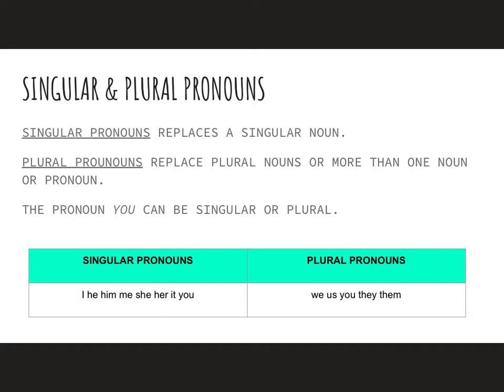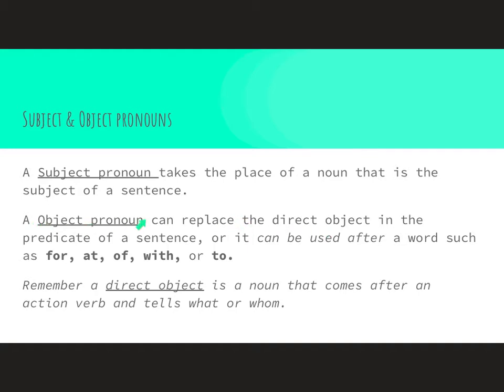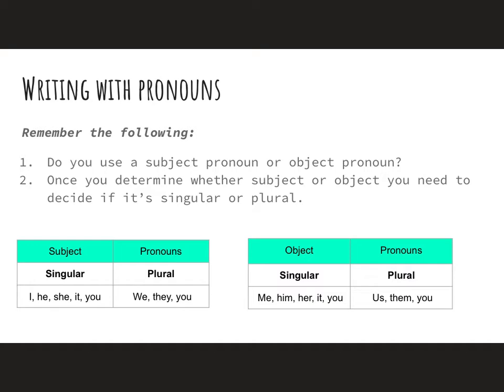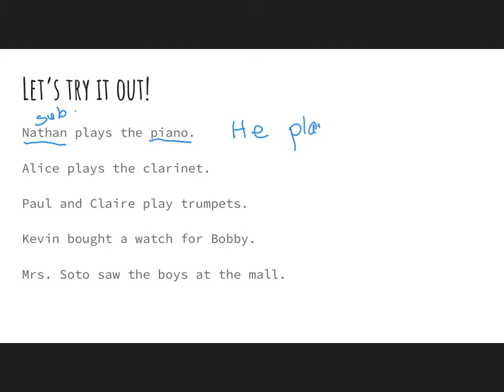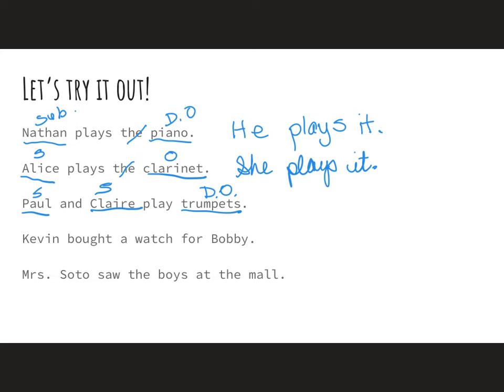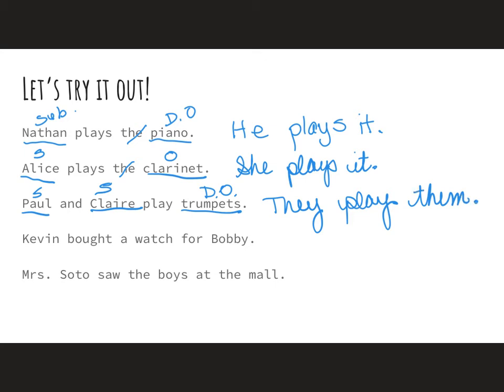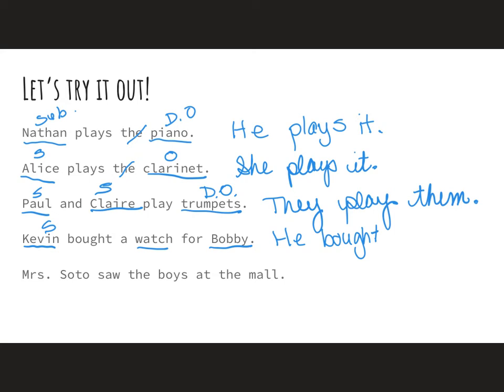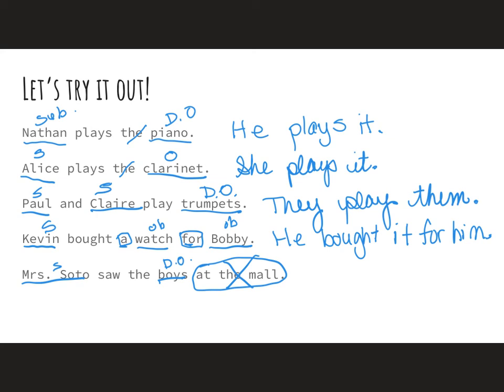PRONOUNS Chpt 9 ENGLISH BJU